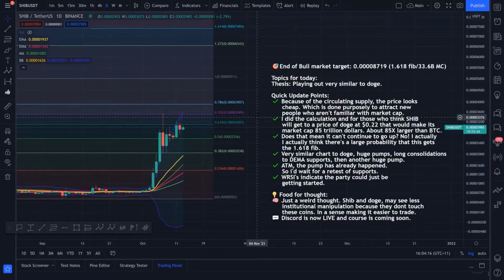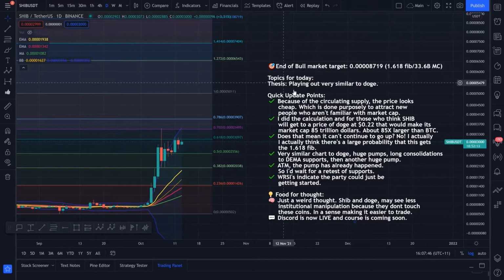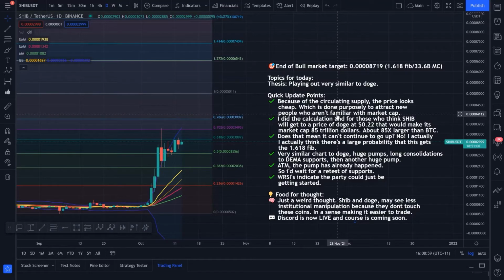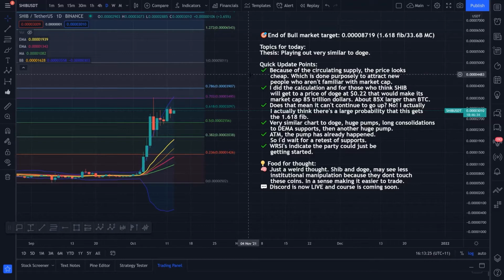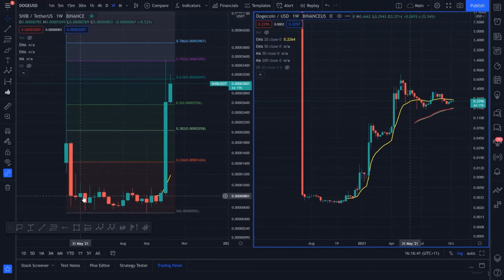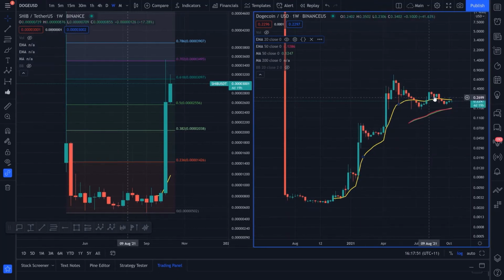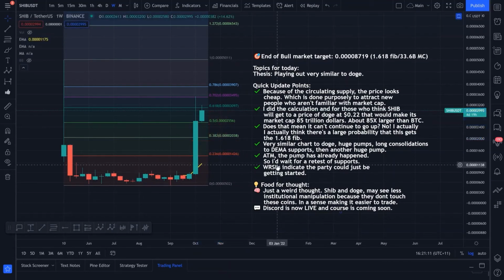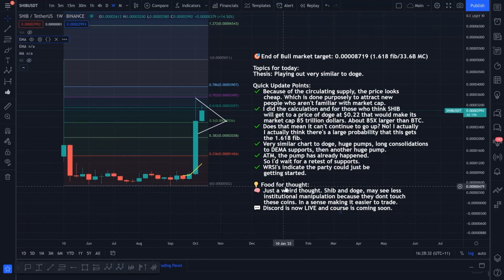SHIBA INU IS REALLY THE DOGE COIN KILLER? SHIB PRICE PREDICTION AND TECHNICAL ANALYSIS 2021!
The Shiba Inu Coin (SHIB) has once again surprised the cryptocurrency market after it jumped up by over 45 per cent in the last 24 hours. The token as of Tuesday is trading at $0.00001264 while its market cap stood at $4,987,163,972 having risen by 49 per cent since Monday. Meanwhile, all major cryptocurrency market prices continued to be in red on Monday with only a slight increase in the other coin’s prices.

According to their official website, SHIB is an experiment in decentralised spontaneous community building. The creators of this token have created it from inspiration from Dogecoin. However, the creators of Shiba Inu aim to make SHIB more than just a joke. The SHIB Token is an ERC-20 compatible with the Ethereum network. The Shiba Inu has been called 'Dogecoin Killer' by its community. The token is also supported by a large community of coin holders who support and promote the coin on social media like Reddit and Twitter.
Why is Shiba Inu going up?

The crypto market is a very volatile and unpredictable one, and often cryptocurrencies that have no reason for being on top often get pumped up. However, the coin has pumped this time after a tweet from Tesla CEO and Dogecoin investor Elon Musk. The price of Shiba Inu had earlier skyrocketed in a very short period after Musk shared a picture of his new pet dog named 'Floki'. On Monday, Musk tweeted yet another image of the pup with the caption ‘Floki Frunkpuppy’ which caused a sudden surge in the token’s prices.

Ever since the hype behind Dogecoin died down a bit, many new crypto enthusiasts are busy promoting the Shiba Inu Coin. Musk, who has been an advocate for Dogecoin in the past, has now become the leading man for SHIB price changes as his pet is now an internet favourite. However, experts suggest that such a surge in prices of the token, without any major reason, is not healthy for investment. Major investors have predicted the coin to value to rise but only up to around $0.000018 in a year's time. No major crypto market expert or firm suggests that the coin will reach the $1 mark in the next three to four years.

SHIB, which was first launched as a joke, grabbed investors’ attention when the creators shared major goals with the SHIB project and said that they were working on marking an NFT network based on the Shiba Inu Network. The SHIB token is an ERC-20 compatible with the Ethereum network. The Shiba Inu has been called 'Dogecoin Killer' by its community. Earlier this year, the price of the coin had surged after Vitalik burned off almost half of Shiba Inu supply, causing a sudden rise in demand.